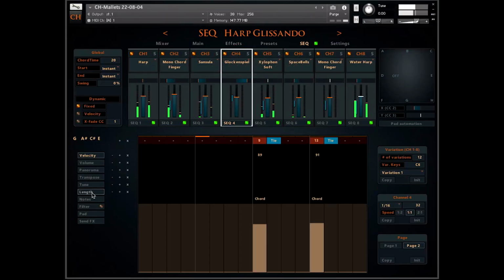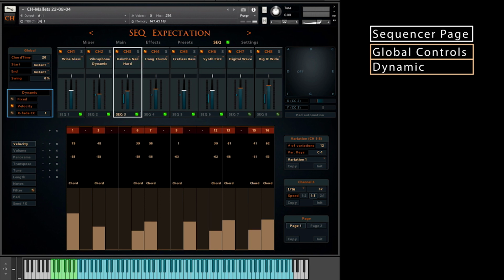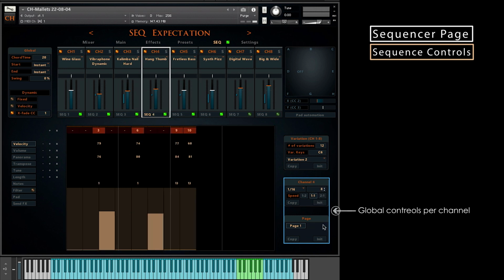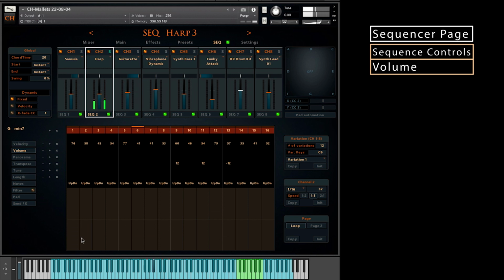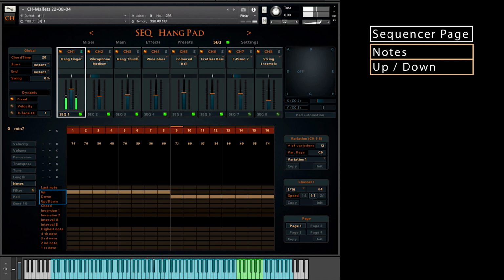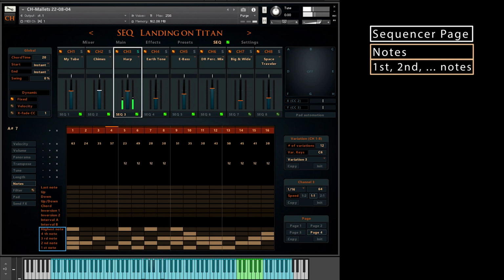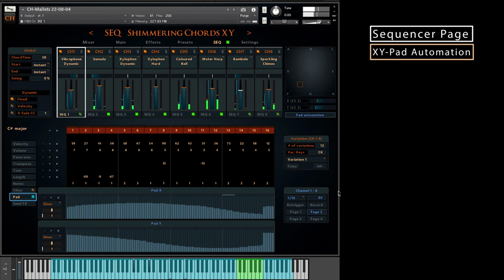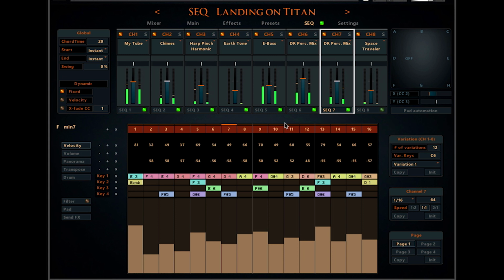Chris Hein // OCTA // Talking Manual Part 2 // Sequencer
Chris Hein - OCTA is a collection of 100 meticulously sampled instruments. The technical idea behind the instrument's chameleon character, which allows it to function as a solo instrument or an ensemble of 8 instruments, is called Mega Structure.